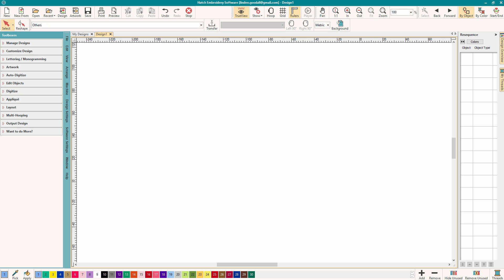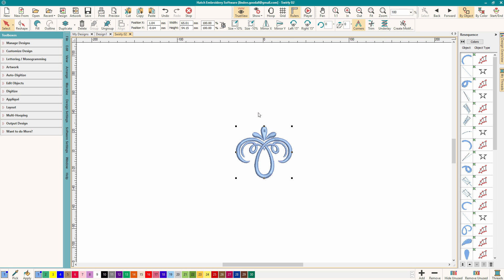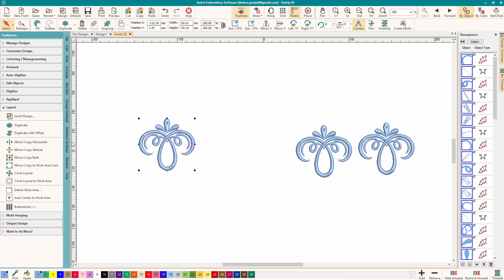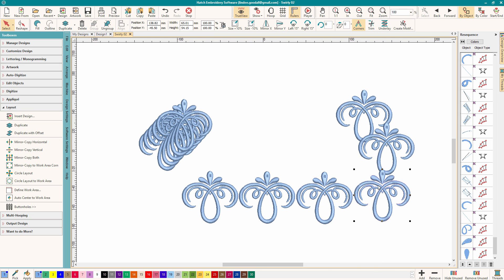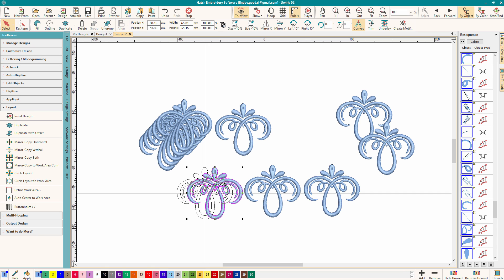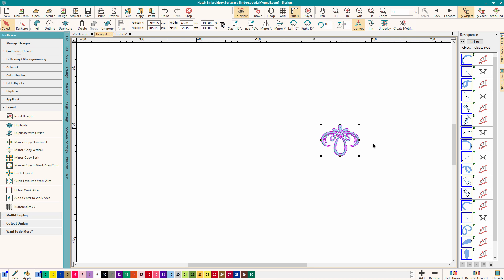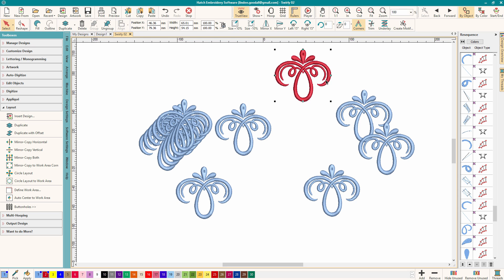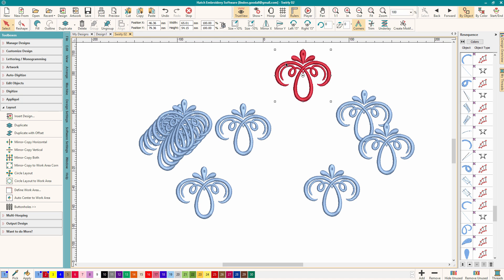Wilcom Hatch: Duplicating Objects (Copy, Duplicate, Clone)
** I'm not sure why this video was never set to public! Better late than never!!!
Wilcom Hatch provides several options for duplicating an object and the one I use most is cloning. It's easy and you don't even have to take your hands on the mouse to do it. Find out how, why, and when you'd want to use it!